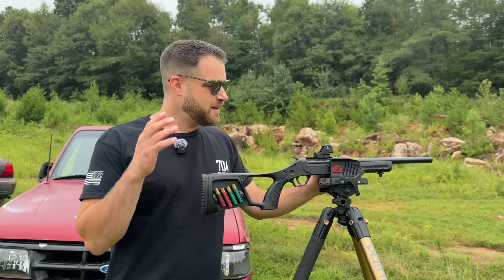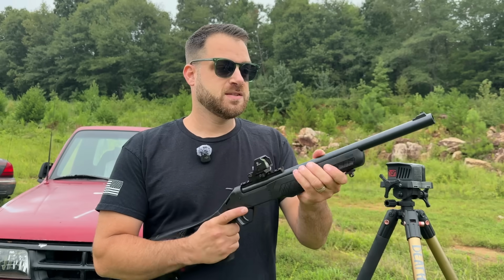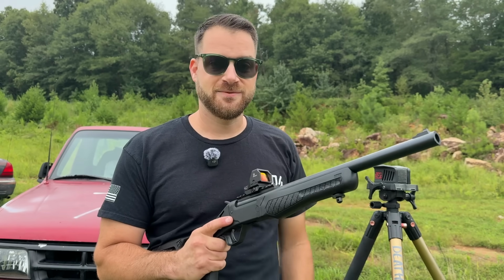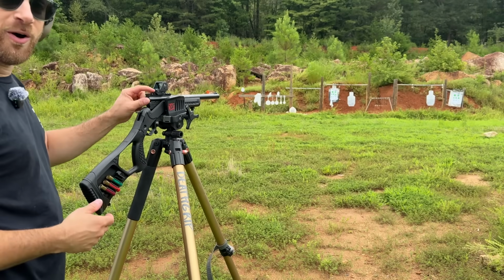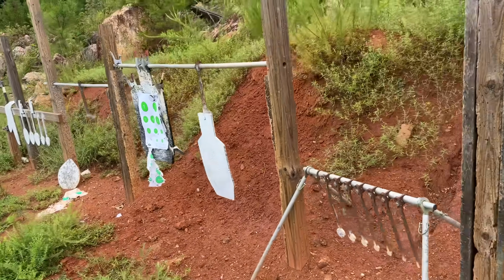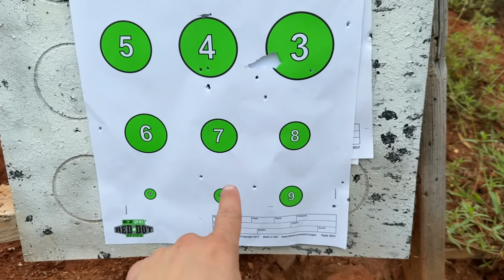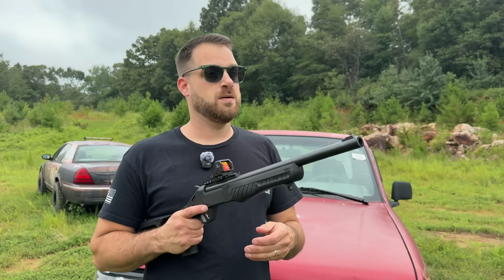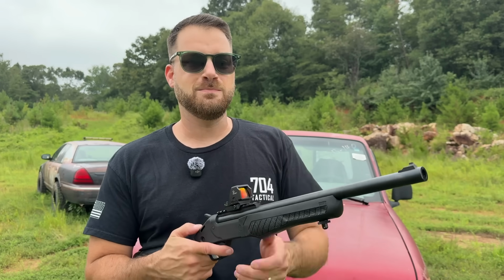Rossi Poly Tuffy Survival – 410 BORE – 45 COLT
My 2nd Channel @704gear